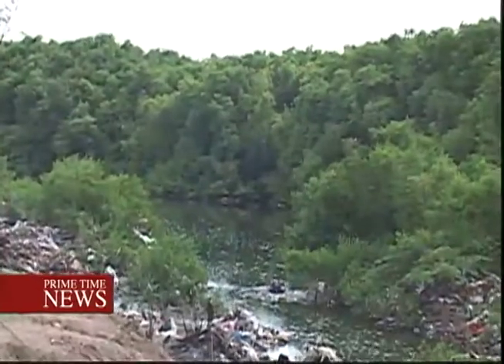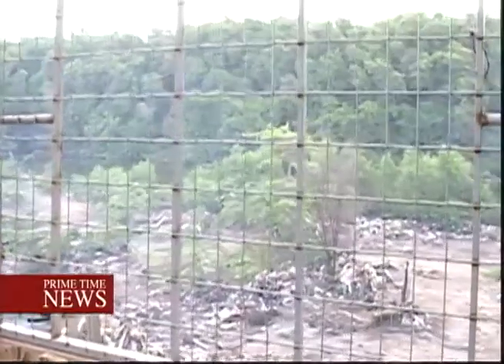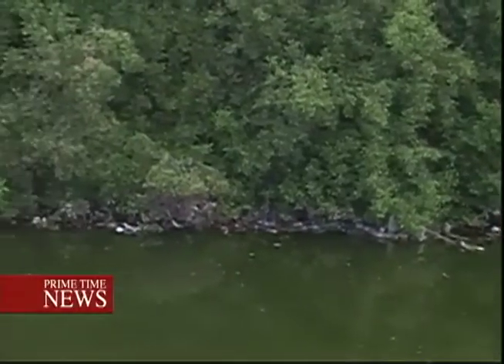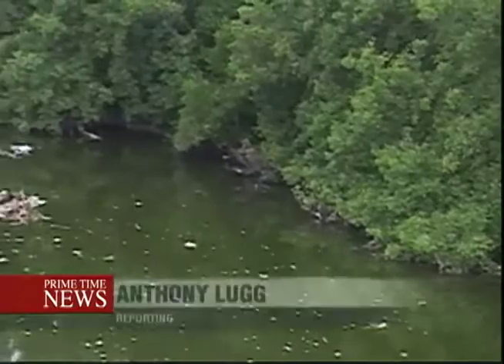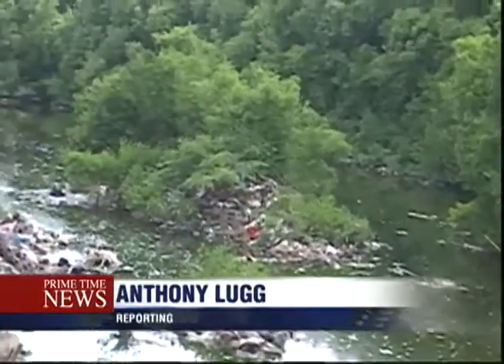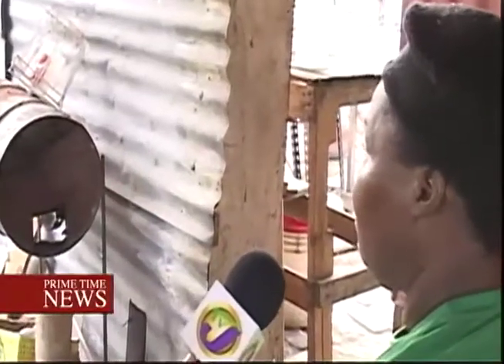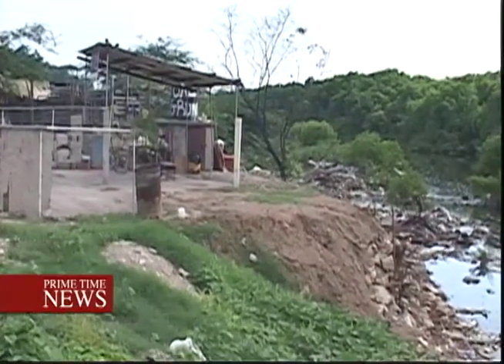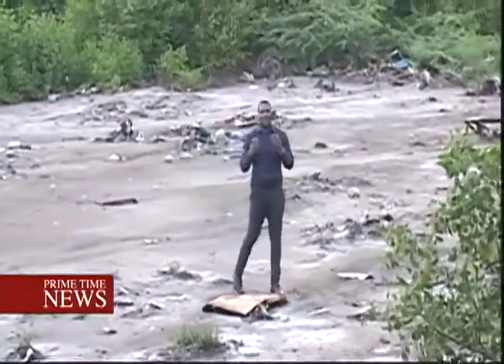Concern About Sandy Gully Garbage Pile Up - TVJ Prime Time News - September 22 2017